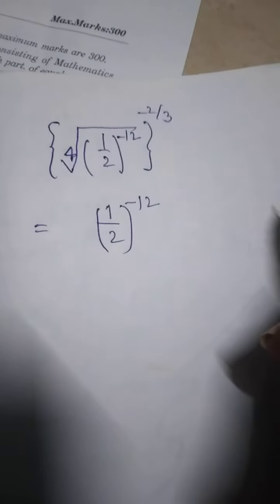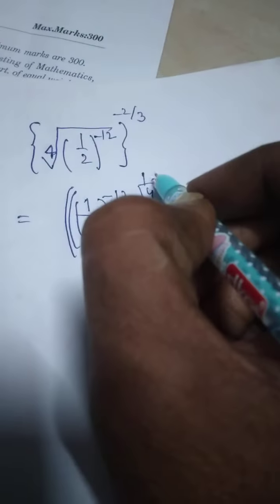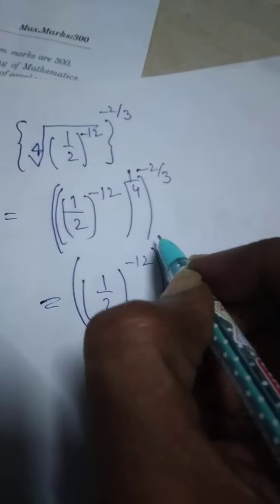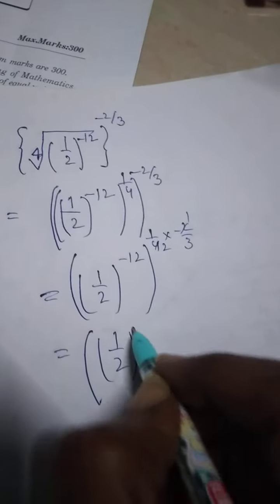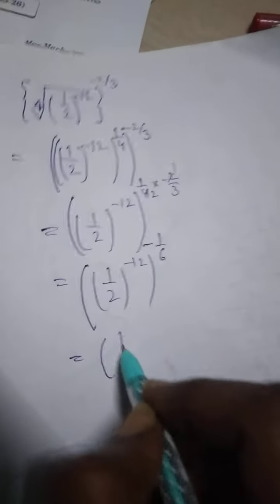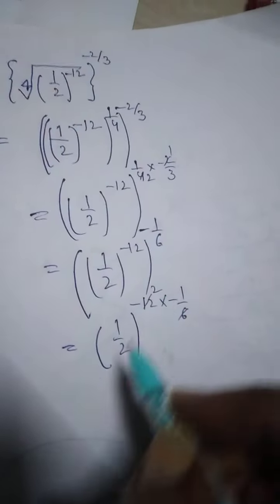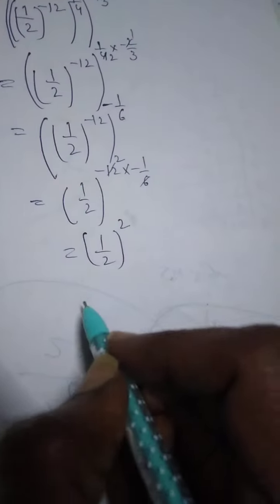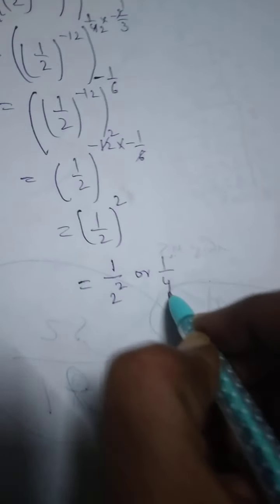RRB EASY TRICKS